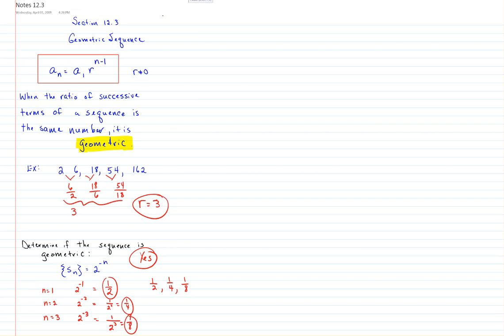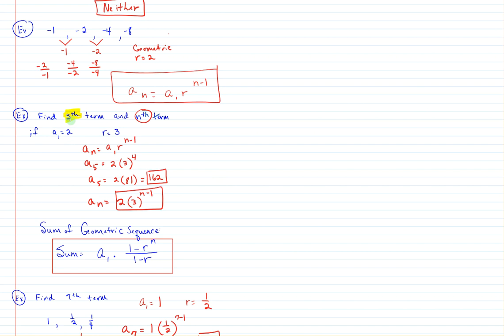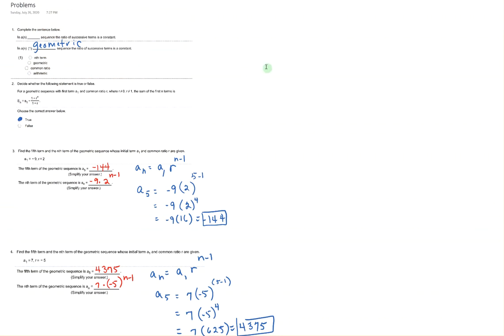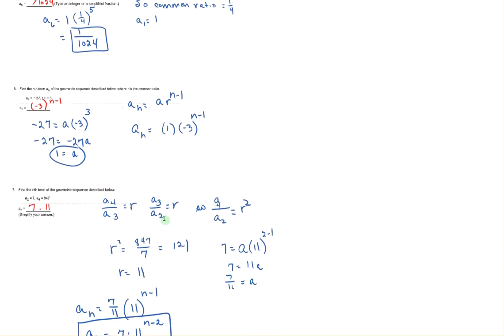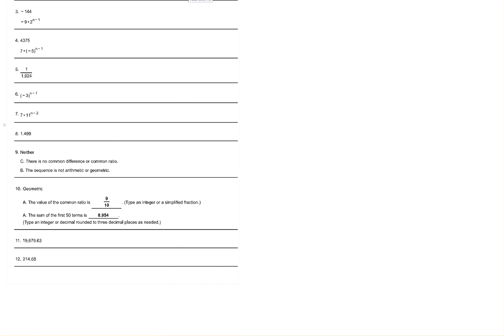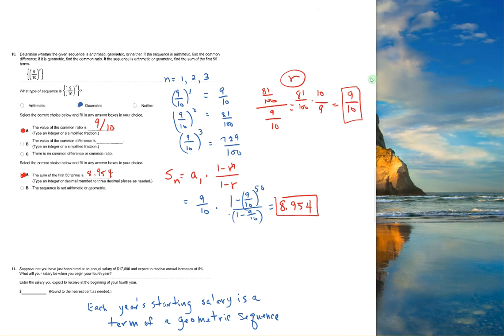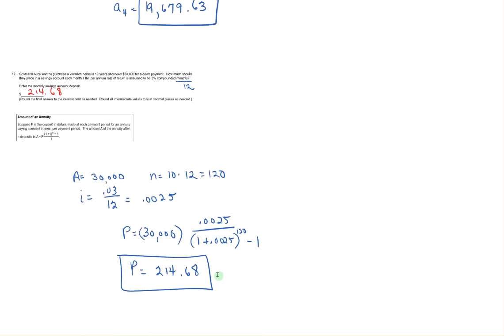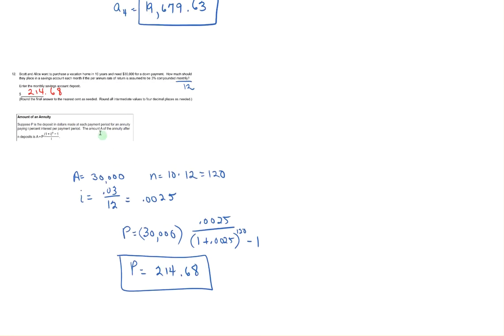Section 12.3 Geometric Sequence